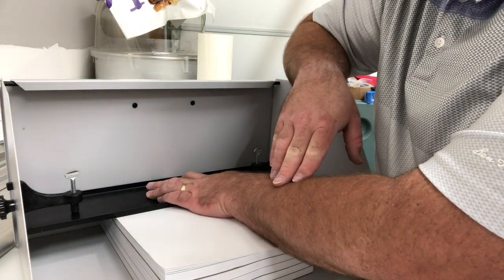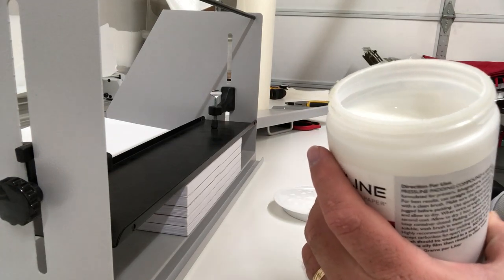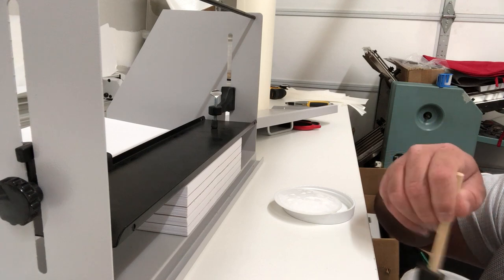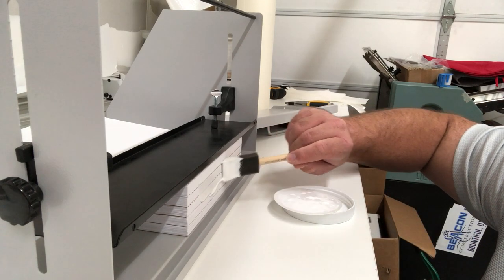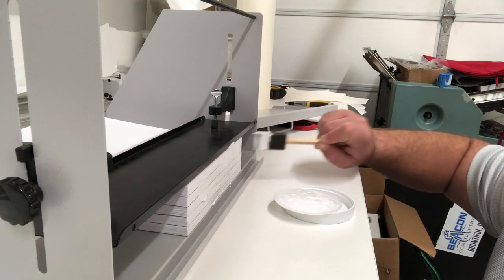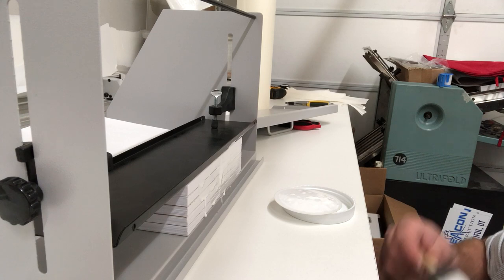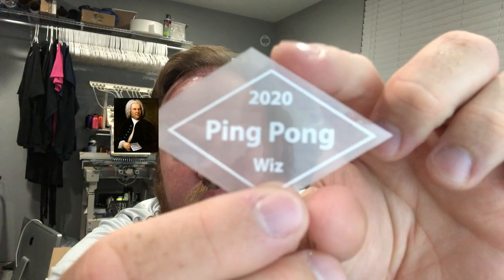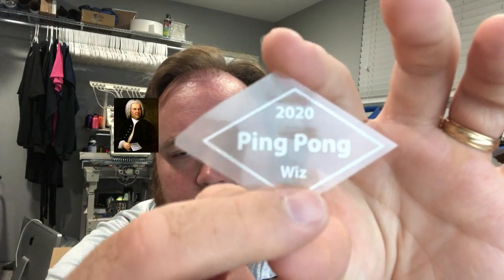Answering your questions and padding some notebooks - vlog 274 - Print Shop Updates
Happy Monday print fam.

My Padding Press
I should get one of these

Chapters
00:00 Already printing
00:52 Cutting timelapse
01:17 Padding notebooks
05:50 Trying to slow down
06:51 Working on artwork
07:50 How do you market?
12:23 Do you still like your icolor white toner printer?
13:20 How do you quote things?
18:26 Preparing decals timelapse
19:05 Questions?
19:48 On the schedule